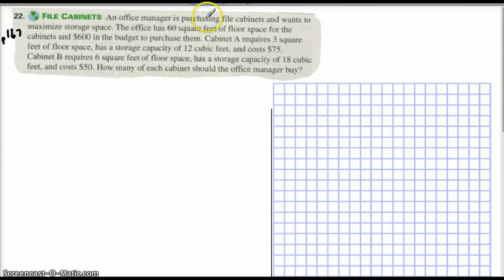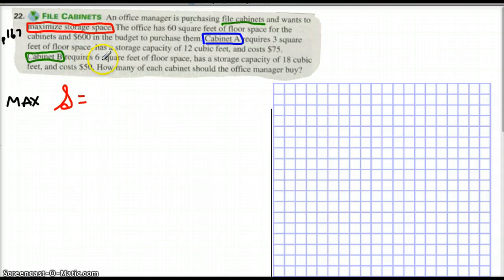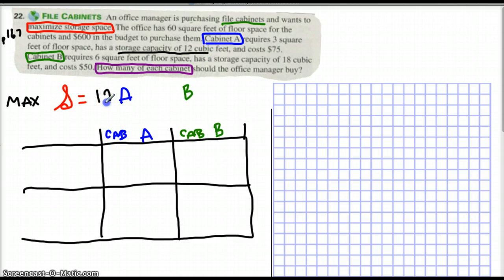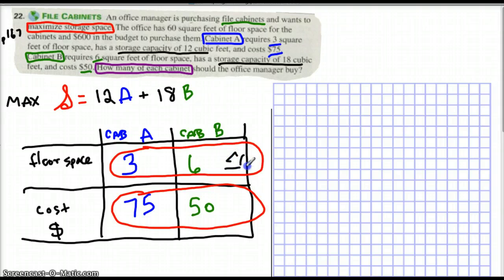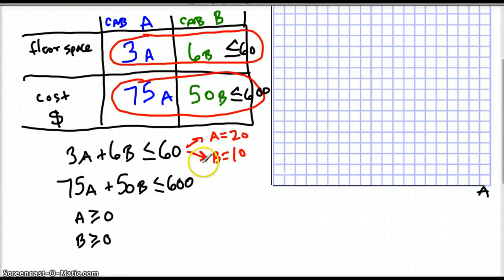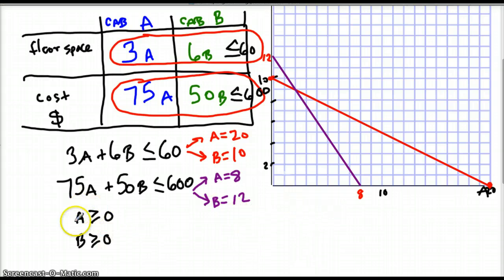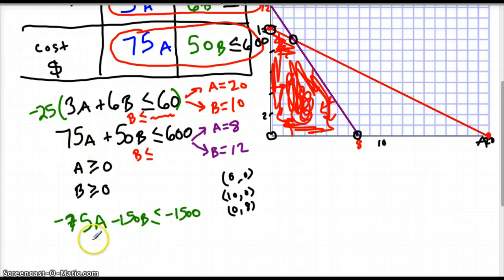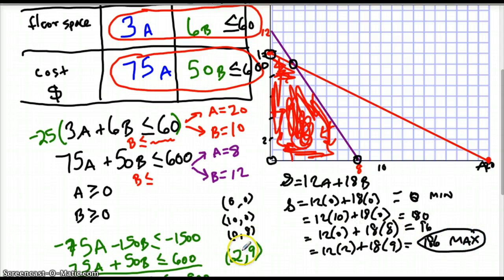Linear Programmng Word Problem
at end, we find that the manager should buy 2 Cabinet A's and 9 Cabinet B's to maximize storage space, which would give 186 cubic feet of storage space